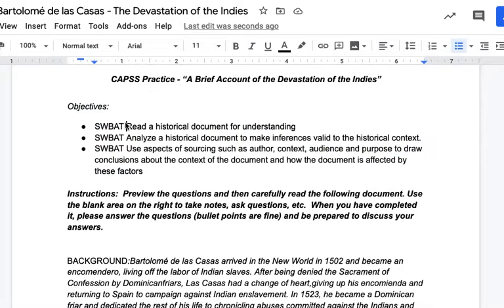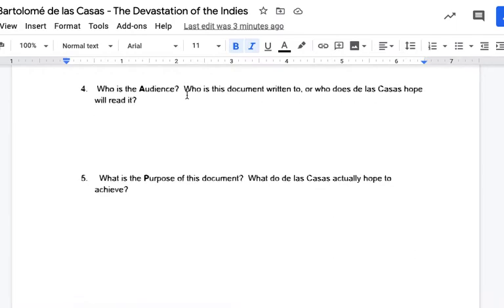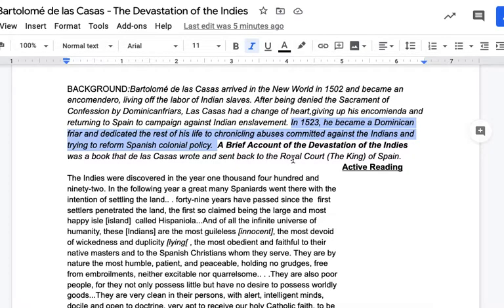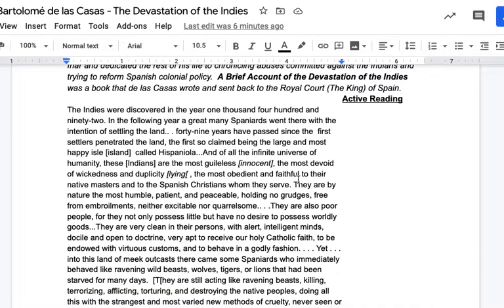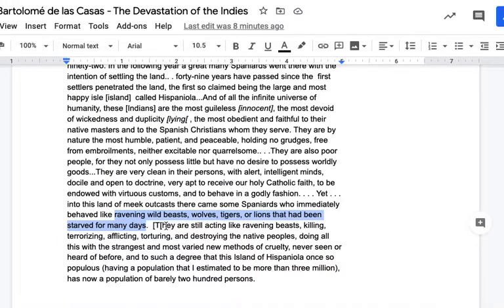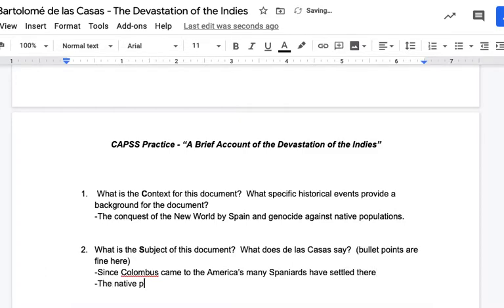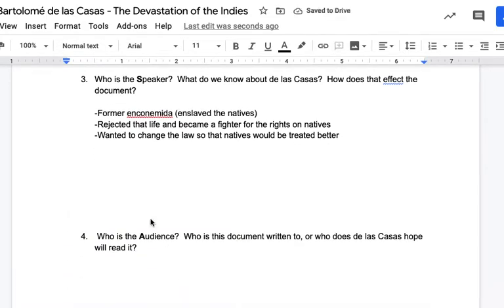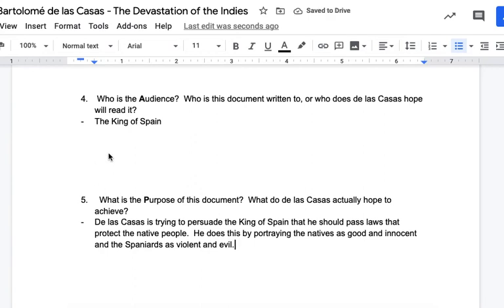Bartolome de Las Casas Read Aloud